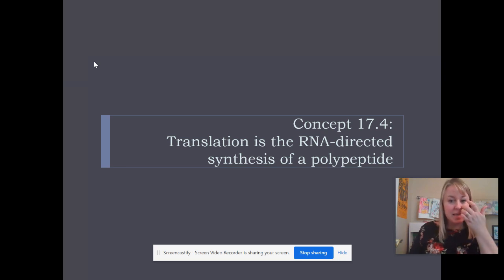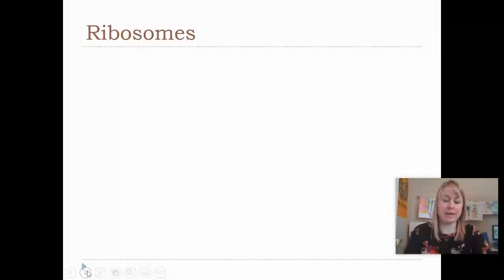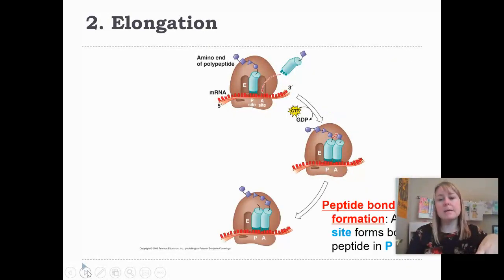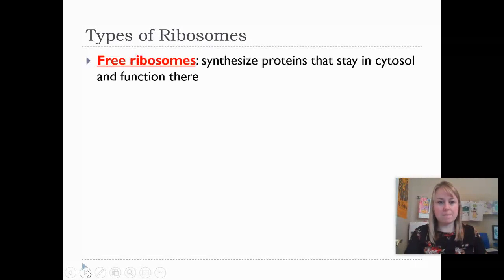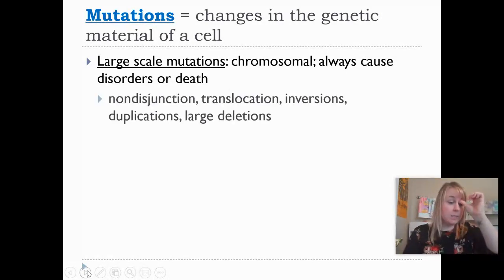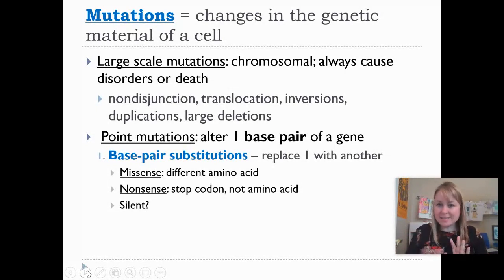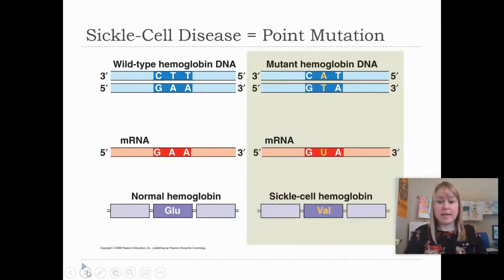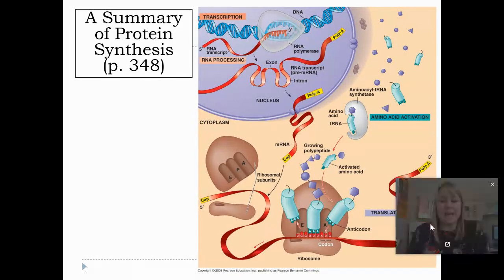Ch 17 Part 2: Translation